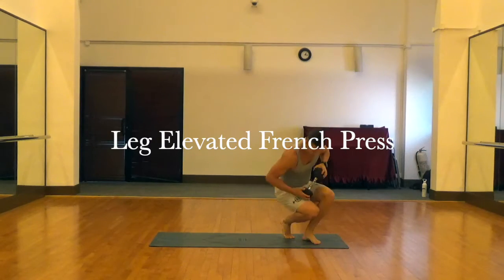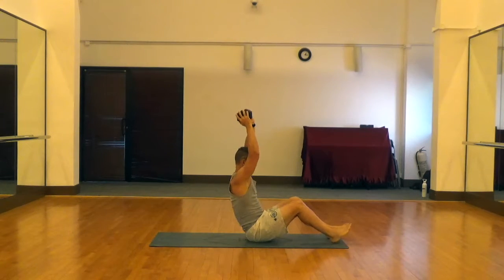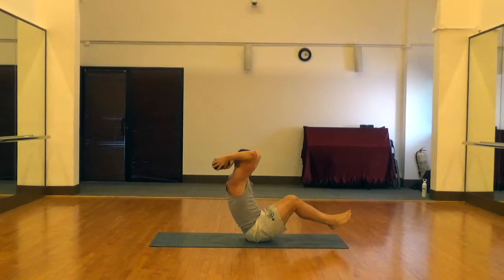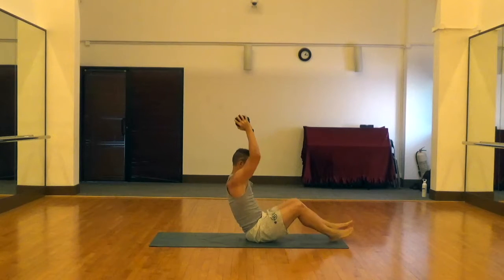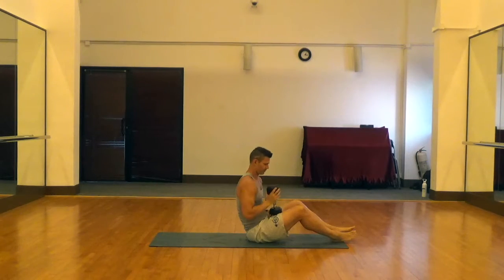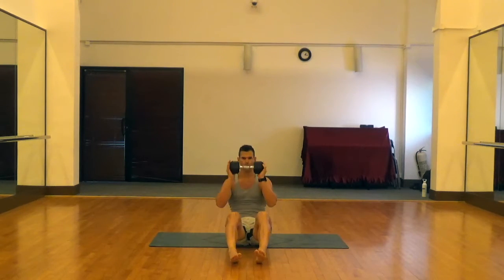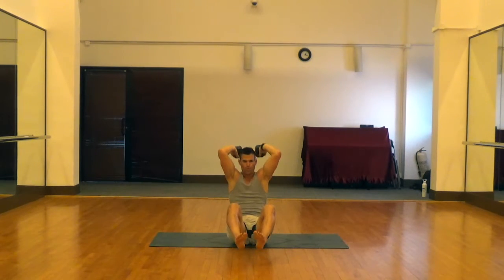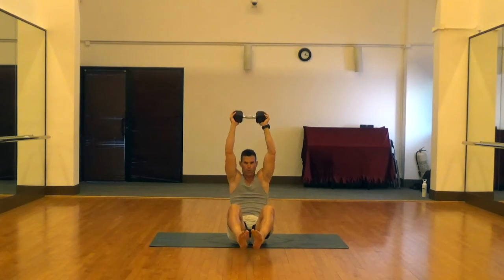Elevated Leg French Press